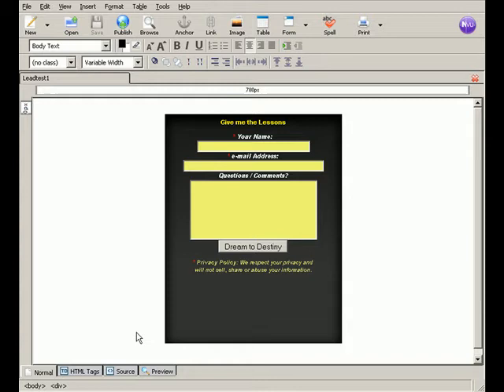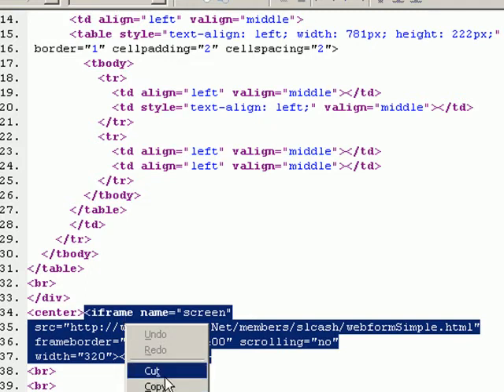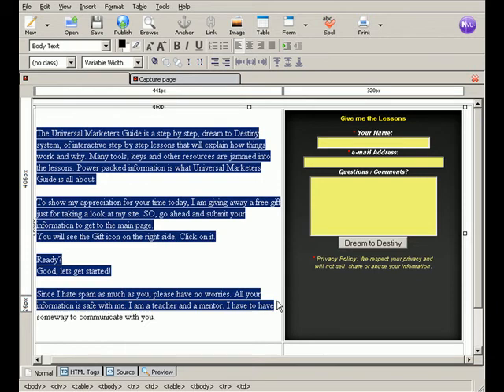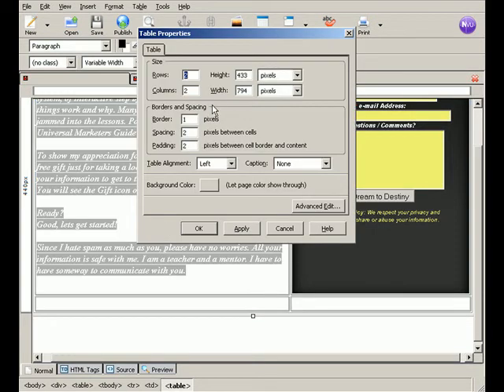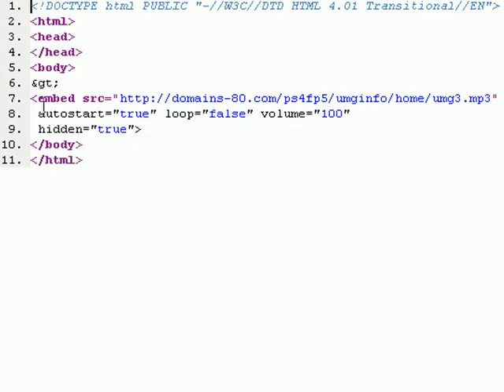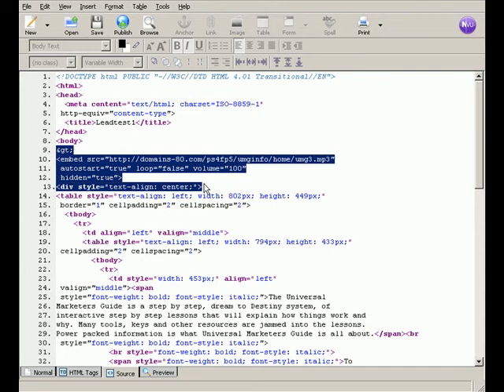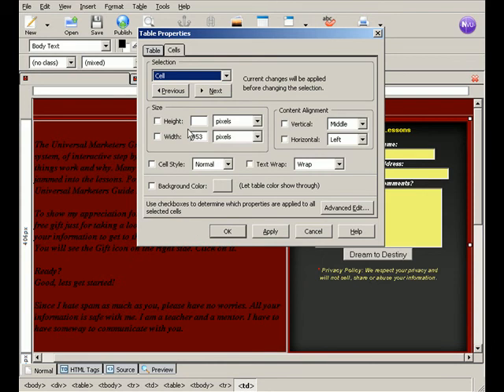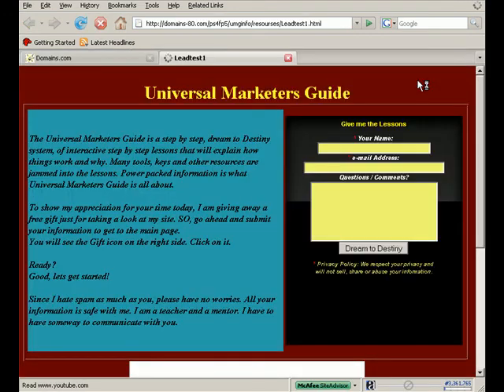NVU5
NVU5 creation of lead capture page with Video and Audio embeds